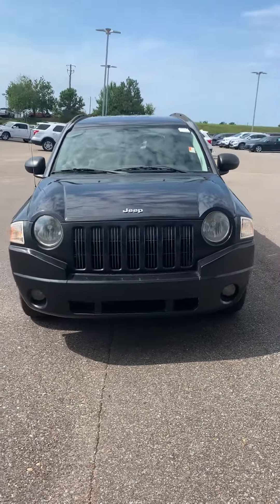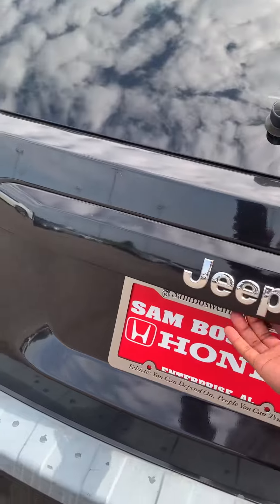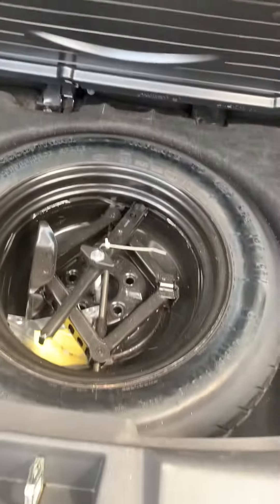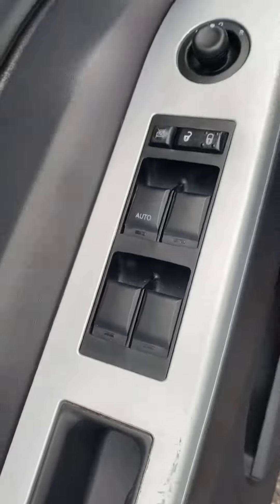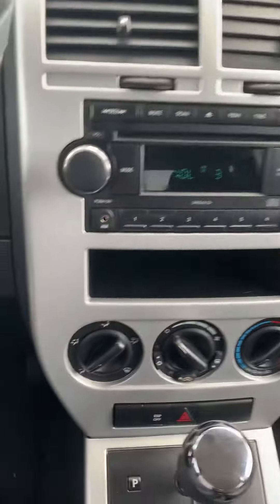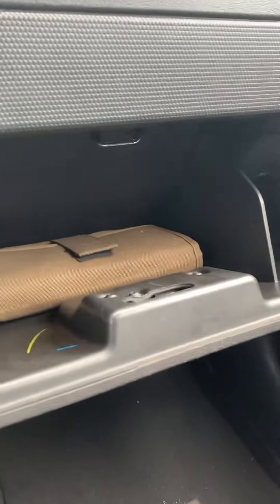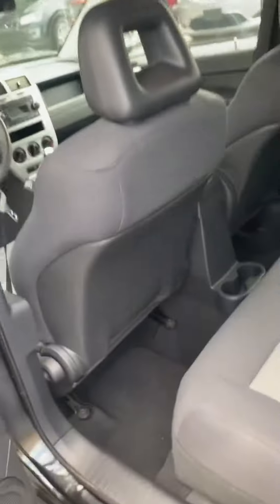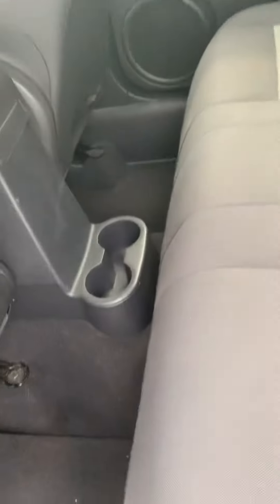2008 Jeep Compass